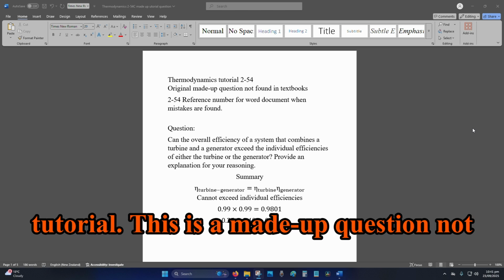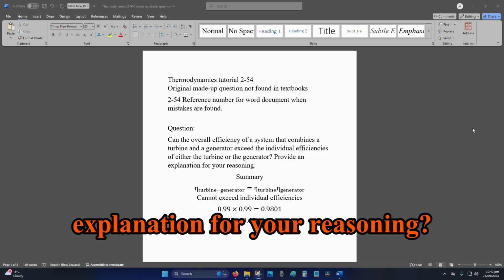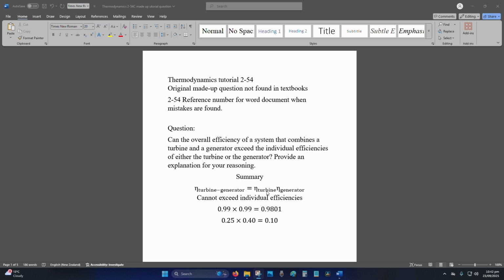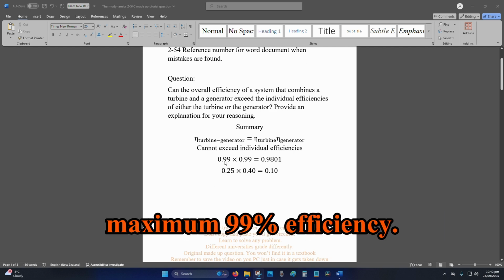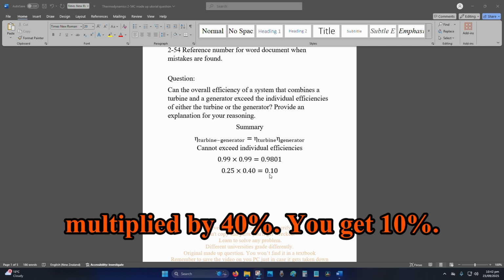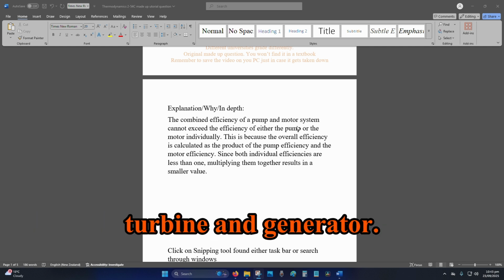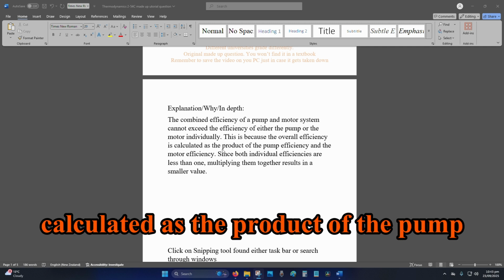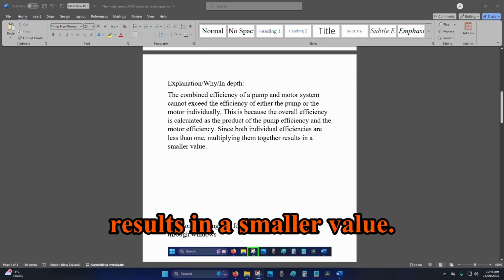Thermodynamics made up question 2-54 Can the overall efficiency of a system that combines a turbine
Can the overall efficiency of a system that combines a turbine and a generator exceed the individual efficiencies of either the turbine or the generator? Provide an explanation for your reasoning.

2.54 Reference number for word document when mistakes are found

This is a similar question to Can the combined turbine–generator efficiency be greater than either the turbine efficiency or the generator efficiency? Explain. However the content in the video fully original, The question is not the same, the working and explanation is solved in my own way